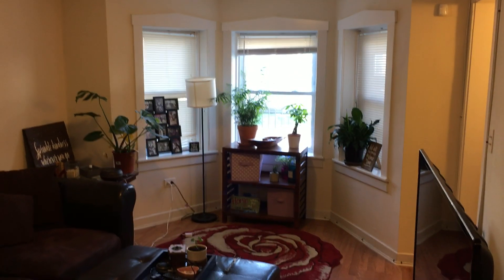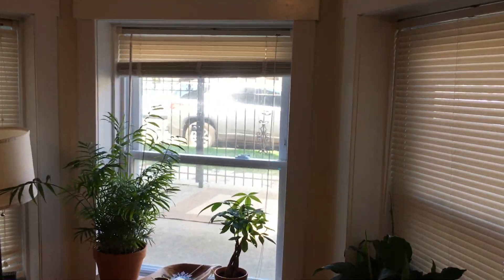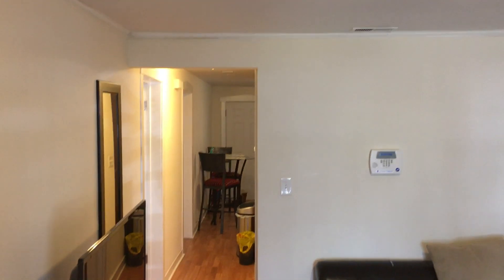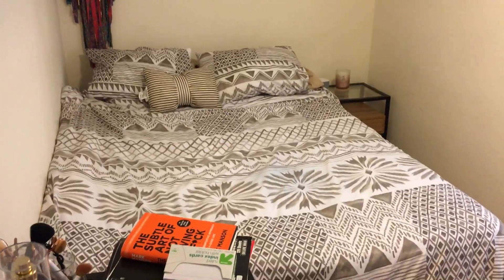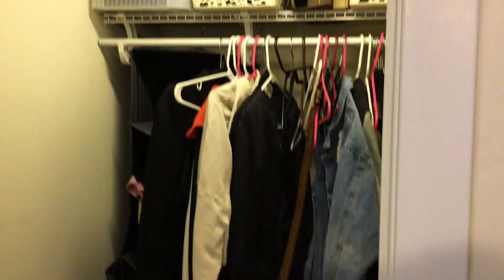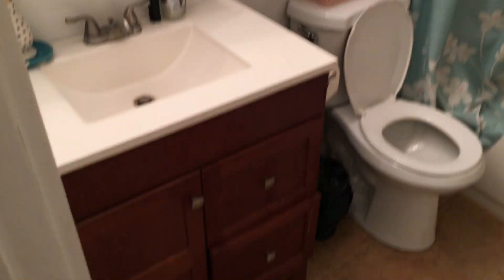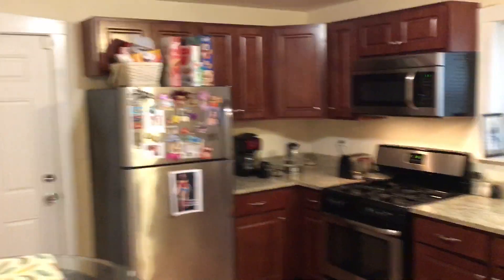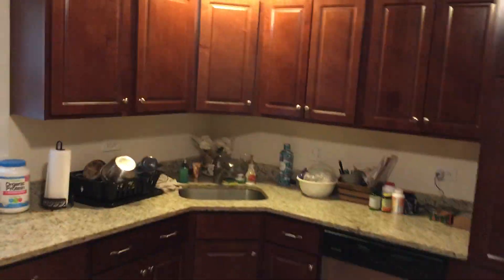2911 N Ridgeway 1F. Logan Square 2 Bedroom.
Available June 1. $1390 + gas/electric utilities. This is a completely rehabbed 2br apartment in Logan Square/Avondale.

Amenities Include:
- Kitchen contains Stainless Steel Appliances and Granite Counter-tops.
- Dishwasher, Microwave, Oven/Range included.
- Remodeled bathrooms with nice fixtures and tile work.
- Nice Hardwood Floors throughout.
- Central A/C and GFA Heat for 24hr comfort!
- Easy transportation access off of Belmont and Milwaukee CTA.
- Convenient highway access.
- Coin Laundry directly out the back door.

MEASUREMENTS
Living room 11x12.5 plus bay and threshold for shoes, coats etc
Bedrooms 14x7 plus closets
Bathroom 8x6.5
Kitchen 11x14